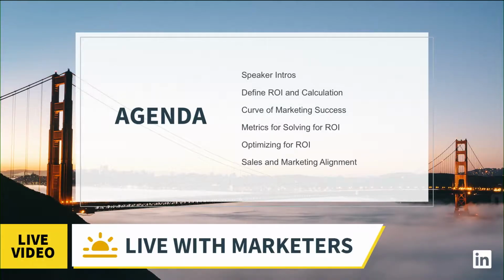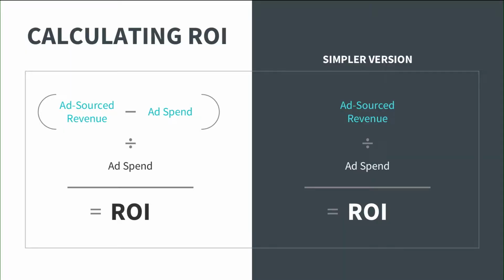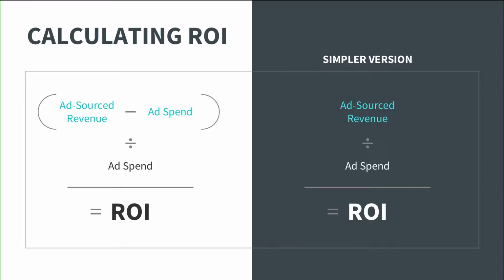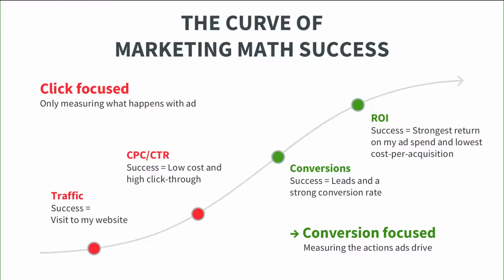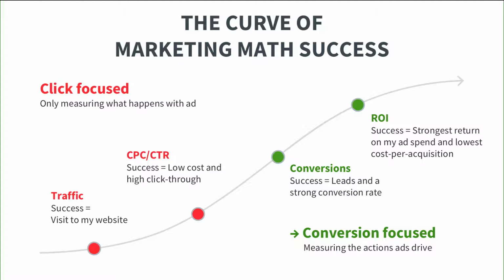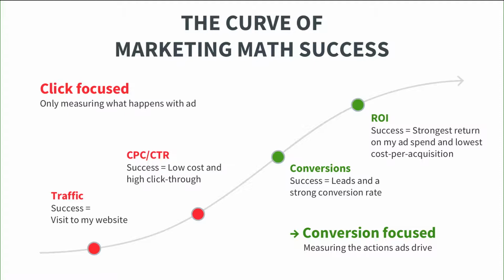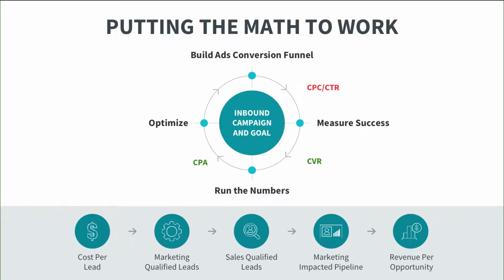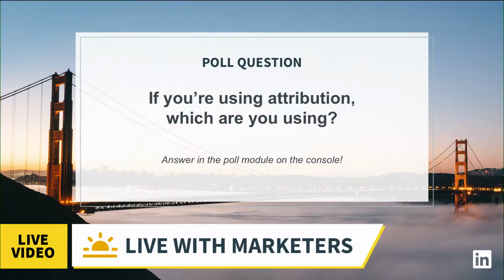Live with Marketers - Solving for ROI on LinkedIn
When budgets are tight and teams are slim, understanding the impact of your programs is more important than ever. There has never been more pressure on B2B marketers to demonstrate the impact on driving pipeline and revenue results.